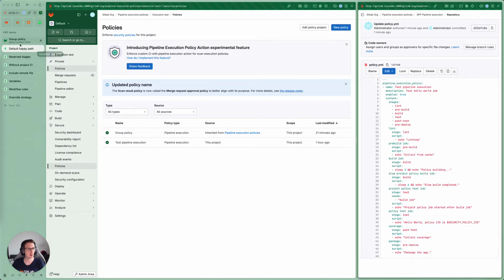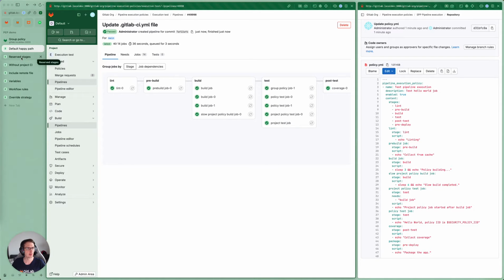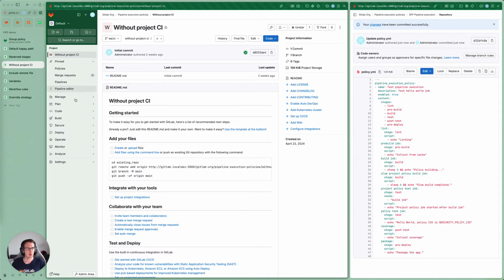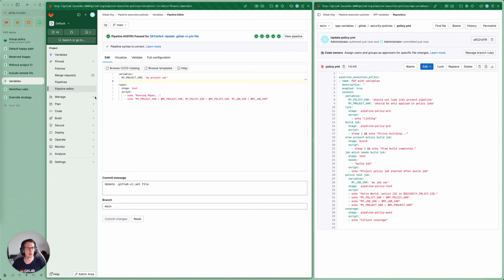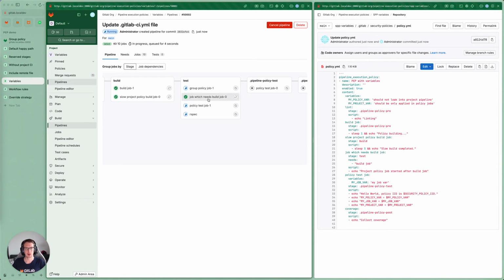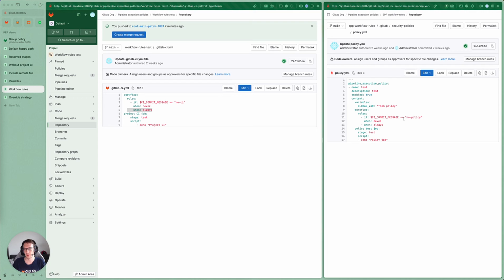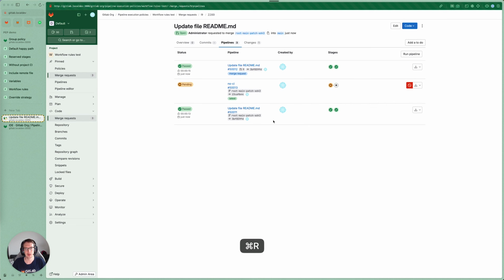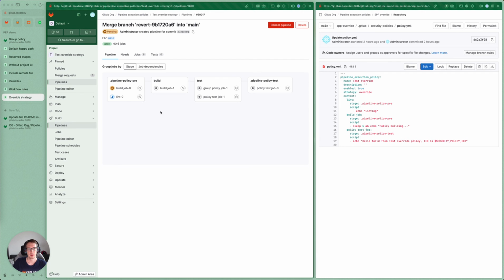Pipeline Execution Policy PoC demo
This is a demo of Pipeline Execution Policy proof of concept where we build the policy pipelines in isolation from the project pipeline and merge the jobs.